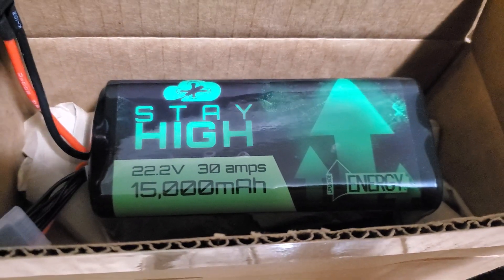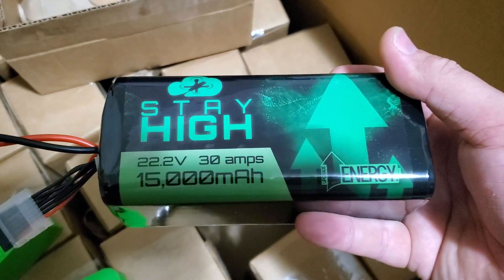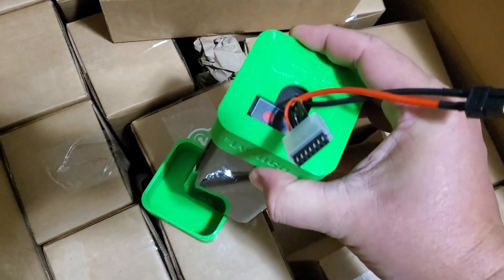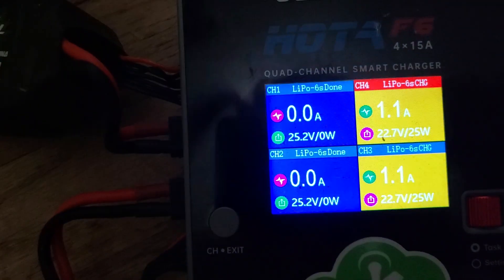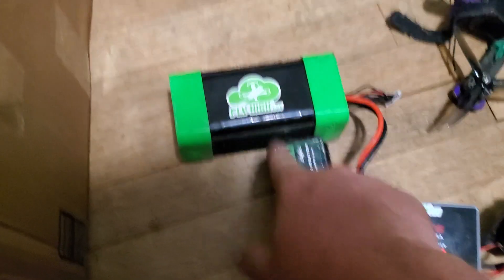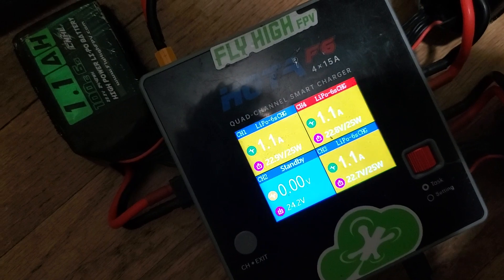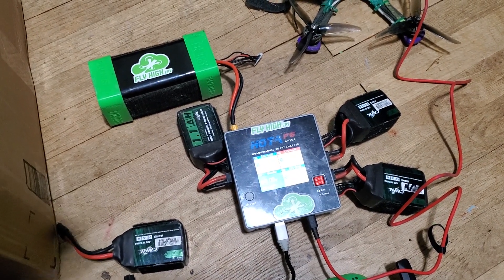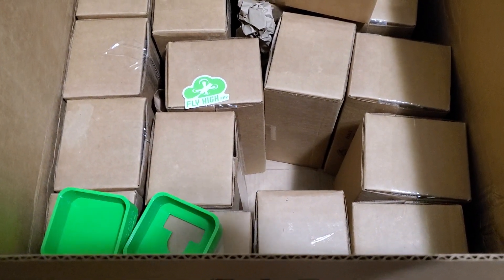Charge all the Lipos with the Stay High Field Charging Pack from Fly High FPV and UpgradeEnergy!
I made the ultimate field charging battery for FPV Drones! 6S and 15,000mAh, 378Wh!